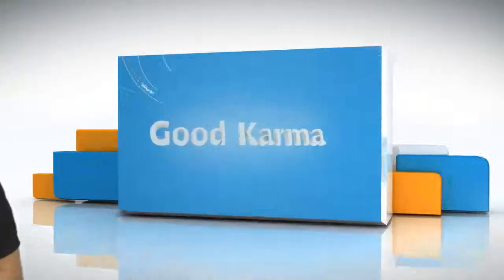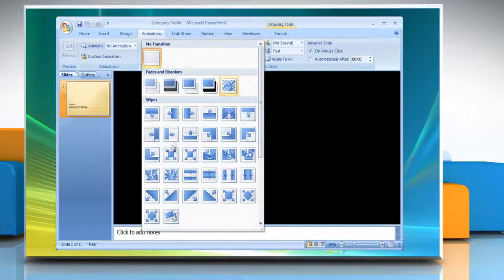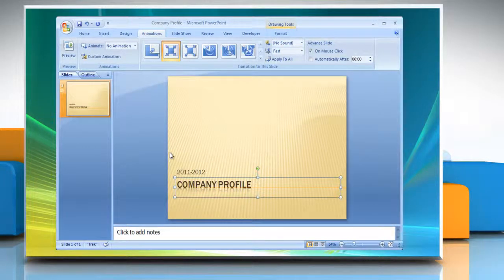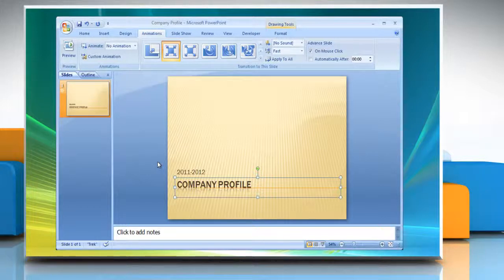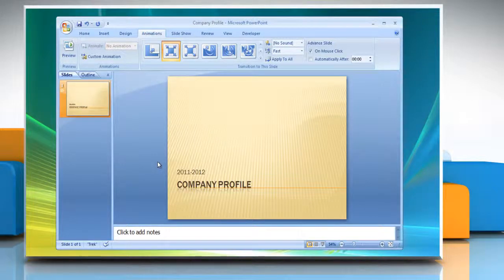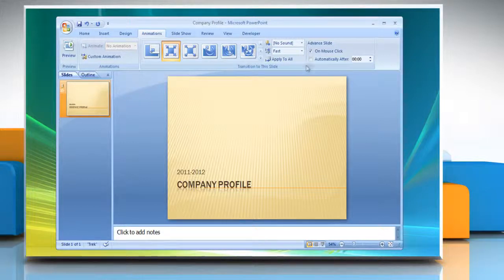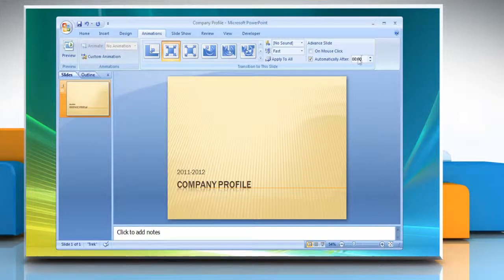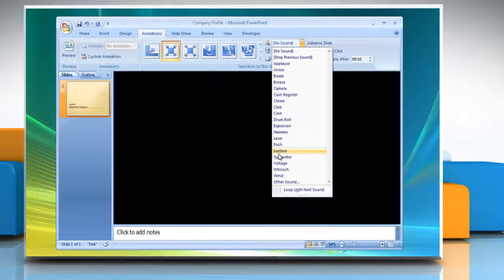Microsoft® PowerPoint 2007: How to animate text in presentation on Windows® Vista?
If you are looking for the steps to animate text in a Microsoft® PowerPoint 2007 presentation on a Windows® Vista-based PC, all you need to do is just call iYogi at 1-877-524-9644 if you are calling from the US or Canada. But, in case, you are calling from the UK, call us on 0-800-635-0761 and our tech support team can give you the steps for doing just that.Take note, it's in your hands to turn your boring PowerPoint presentation into an entertaining one. Now, for this all you need to do is add a few animation effects to the text and alter the way it appears on the screen.